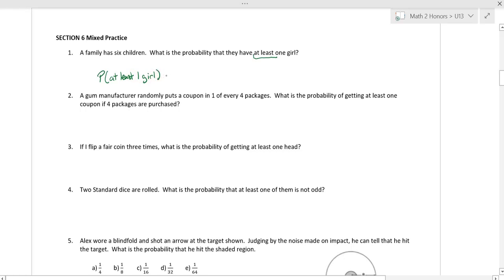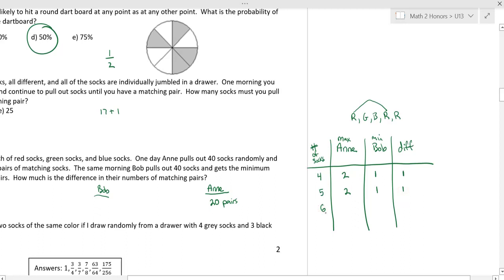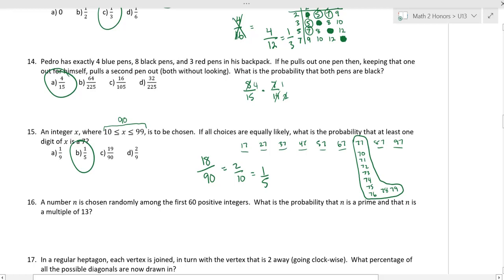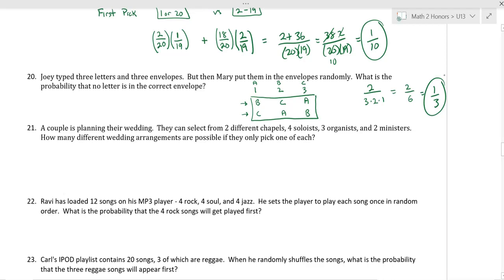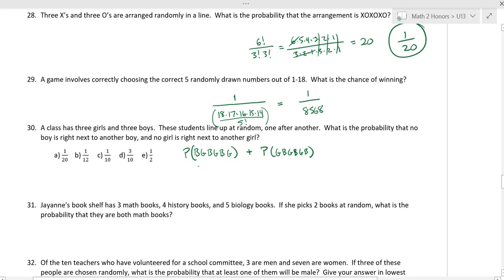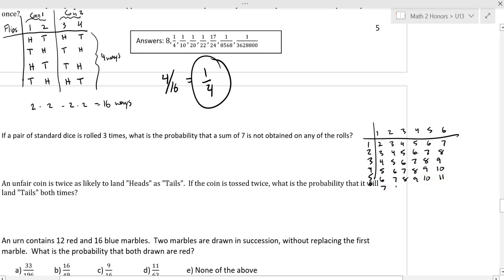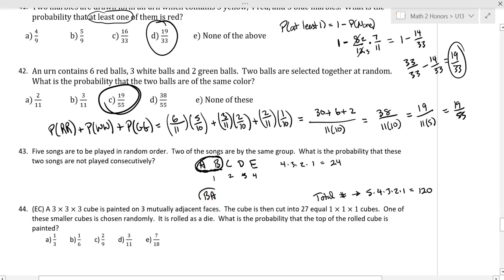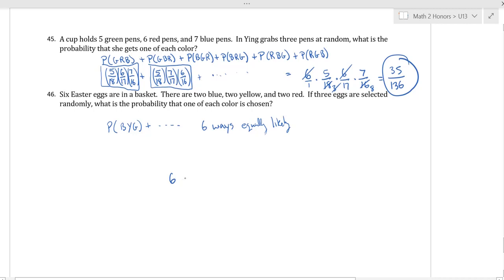13.6 Mixed Practice Solutions